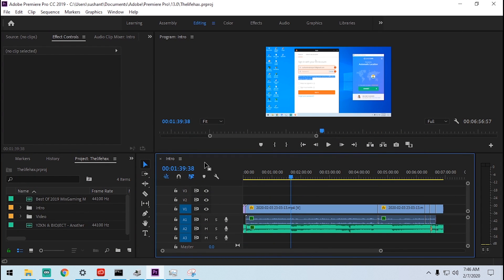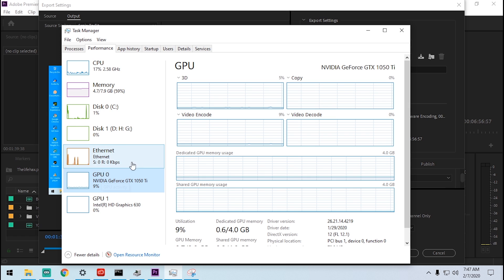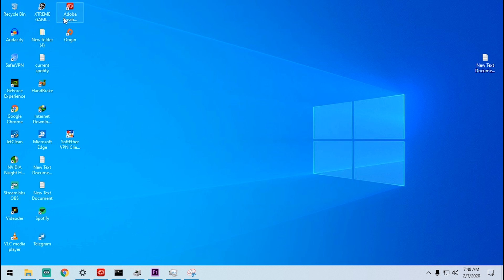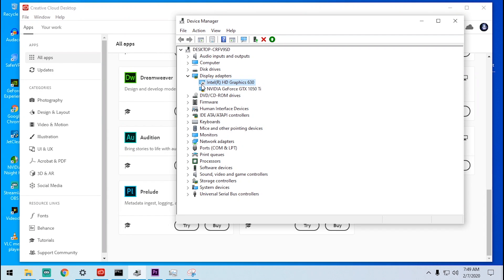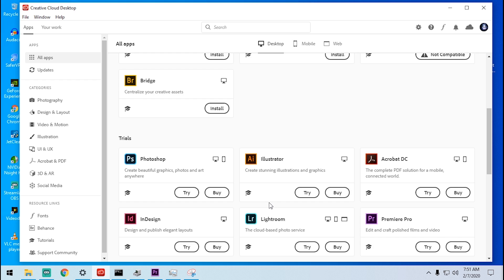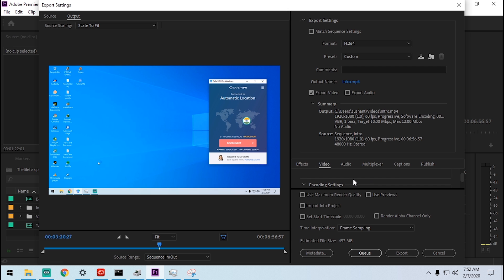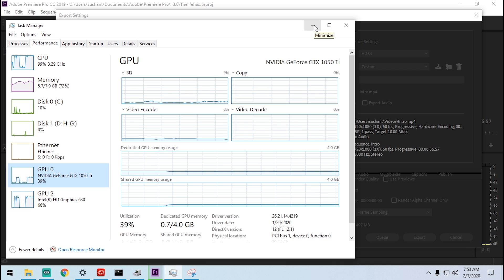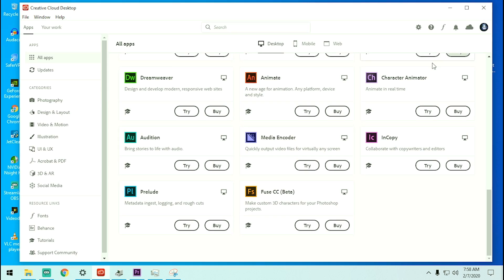Premiere Pro Not Using Nvidia GPU FIX Solution 2020( Install Cuda Before you follow this tutorial)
Premiere Pro Not Using Nvidia GPU FIX Solution.

Note: You need to install  cuda first i forget to mentioned that for you guys!

I made this video because after doing this it solved my problem.
please follow the video carefully and i  wish you guys also solved your problem :)